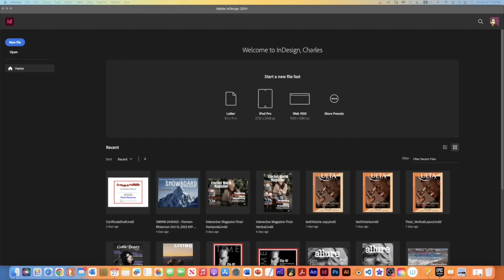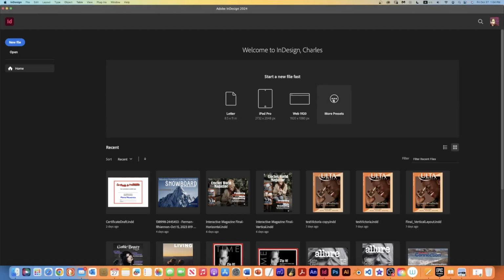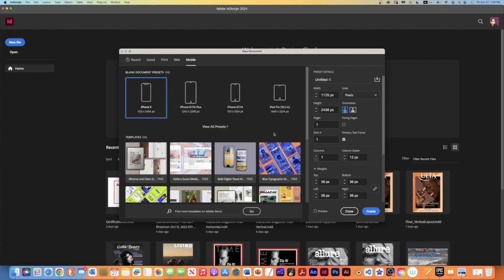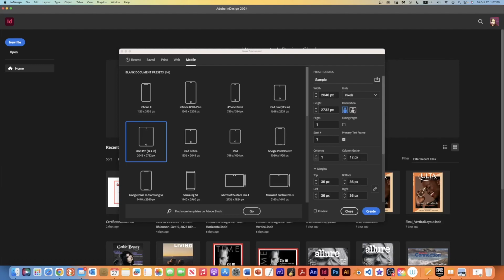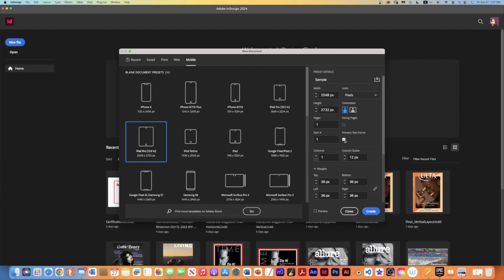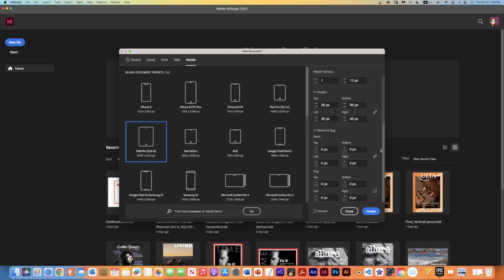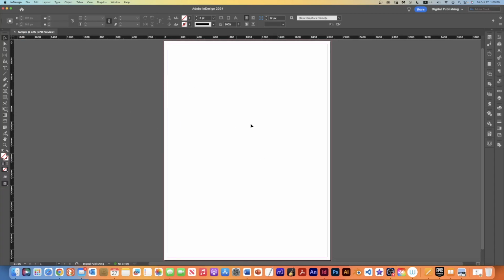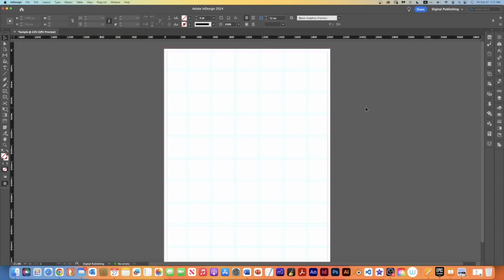Setting Up Your Digital Magazine File in InDesign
This is to help my digital publishing students get started with setting up a new document for a digital magazine file in InDesign